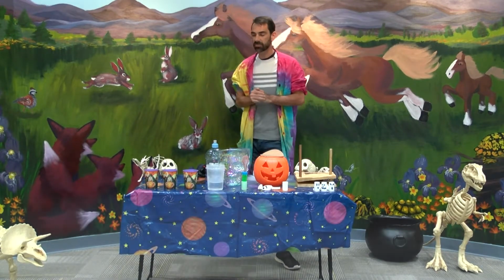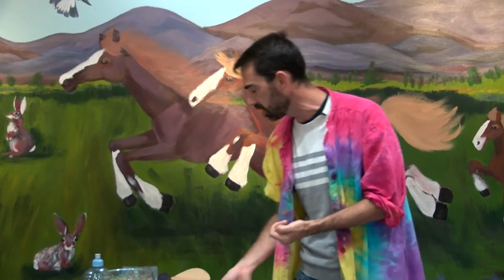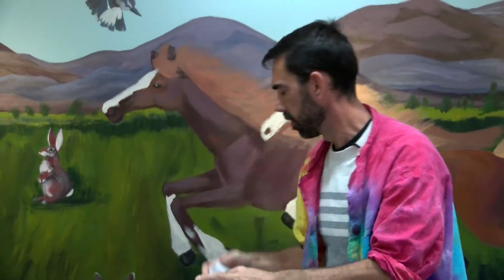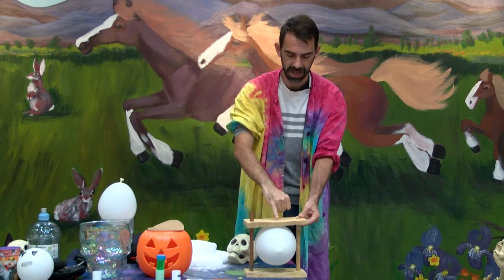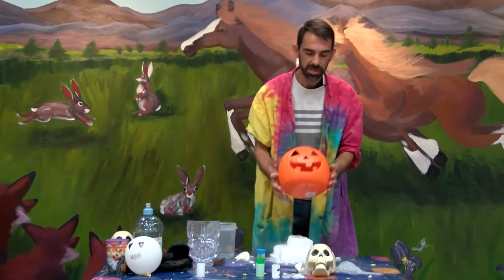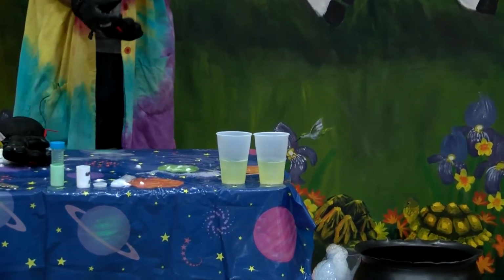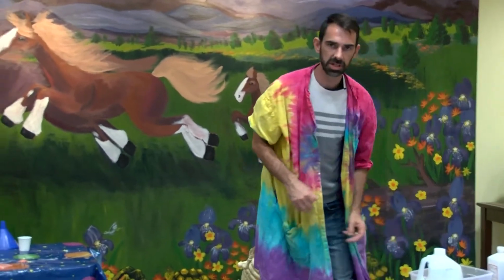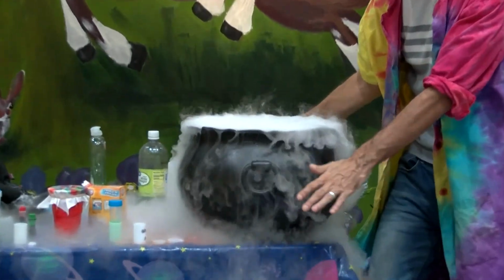Mr. Richie - Super Science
Recorded at Williamson County Library on September 29, 2020

For more info about Super Science with Mr. Rich, check out